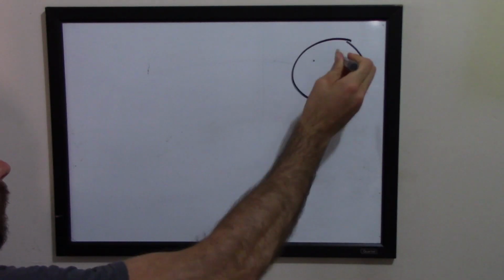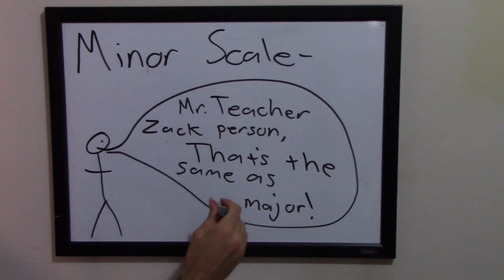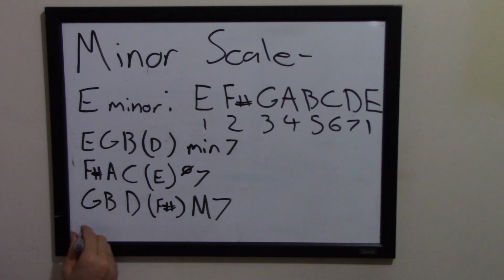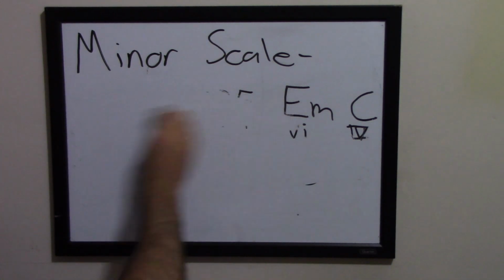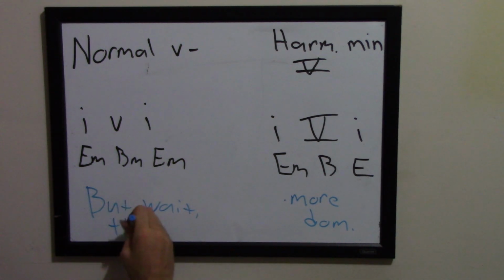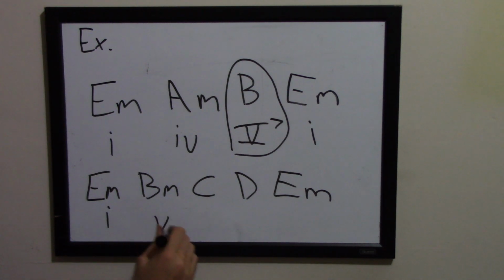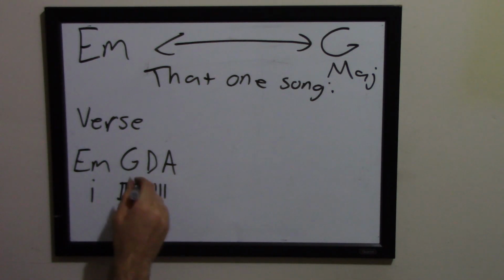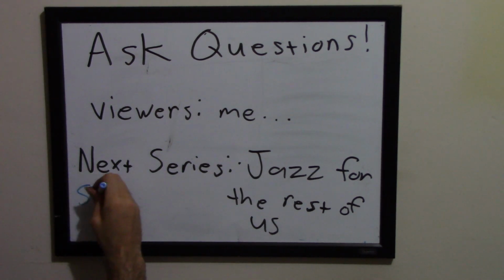Crash Course in Music Theory (6) - Minor Harmony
This is the fifth video in my series "Crash Course in Music Theory." It covers the the natural minor scale, the harmonic minor scale, and minor key harmony.

When I started making preparations for my first videos on this channel, I noticed that I was expecting my viewers to know quite a bit of music theory. I found myself having to explain several foundational concepts rather than really being able to hone in on the subject at hand. So I thought it wise to first make a video series on basic music theory so that I don't have to explain everything every time I make a video! Consider this your introduction to music theory!

This isn't normally a subject that you can master in 5 minutes, so you might need some guided practice to really master the material. I will write out some practice exercises here, and anyone who is interested can do them. The answers will be at the bottom of this section.

Practice Exercises:

1)
a. Write out a F# minor scale
b. Write out an G minor scale
c. Write out a C# harmonic minor scale.

2)
a. What 7 triads naturally occur in the C minor scale?
b. What cool chords can you get from the A harmonic minor scale that you can use in place of chords from the A natural minor scale? (The ones I talked about in the video.)

3) Write out the following progressions in numbers. The first chord is the one (i) chord. In this example, B is a B major chord and Bm is a B minor chord. (For our purposes, chords 1-7 of the natural minor scale will be represented as follows: i, ii, III, iv, v, VI, VII. When using the harmonic minor scale you might also see a V or a vii°.)
a. Bm, Em, F#7, Bm
b. F#m, C#m, D, E

4) Write out the following progressions in numbers. The first chord may or may not be the one chord. (Only chords that naturally occur in the minor/harmonic minor scale are used, so there is only one answer for each.)
a. C#m, G#m, D#7, G#m
b. Dm, F, B♭, C

5) Write out the following chord progressions with letters based on the given key.

a. Key of A minor- iv, i, VI, V7
b. Key of C minor- i, VI, VII, III
c. Key of G# minor- vii°, V, i

About me: My name is Zack Wing, and as I type these word I've been playing guitar for about 14 years and teaching guitar for about nine. I dabble with other instruments like bass guitar, drums and piano. I also love song writing and composition, recording and production. I have a BS in Music Business that I got solely because it was free.

If you have any suggestions for topics that you would like to see covered on this channel, be sure to let me know!

Answers to the practice exercises:

1)
a. F#, G#, A, B, C#, D, E
b. G, A, B♭, C, D, E♭, F
c. B, C#, D, E, F#, G, A#,

2)
a. Cm, D°, Eb, Fm, Gm, A♭, B♭
b. E major (V) and G#° (vii°)

3)
a. i, iv, V7, i
b. i, v, VI, VII, i

4)
a. iv, i, V7, i
b. i, III, VI, VII

5)
a. Dm, Am, F, E7
b. Cm, A♭, B♭, E♭
c. A#°, D#, G#m